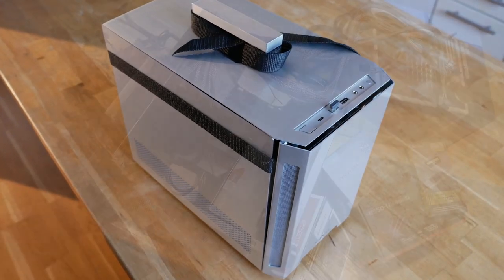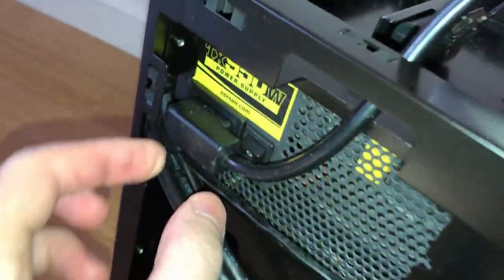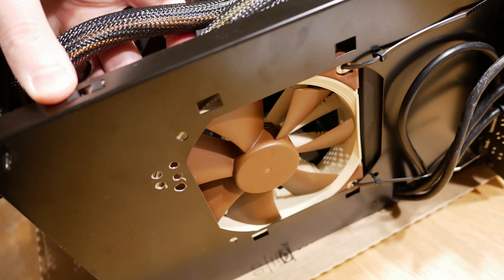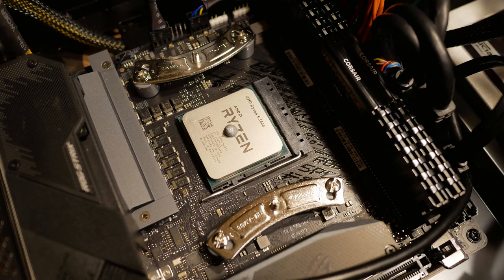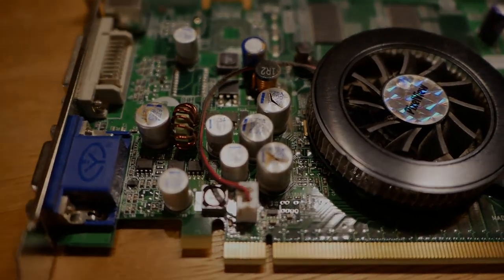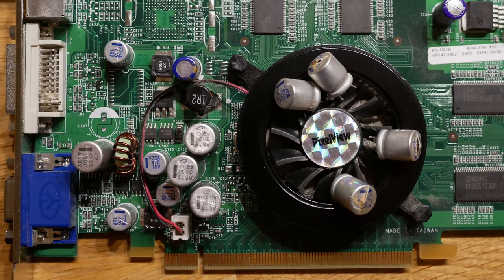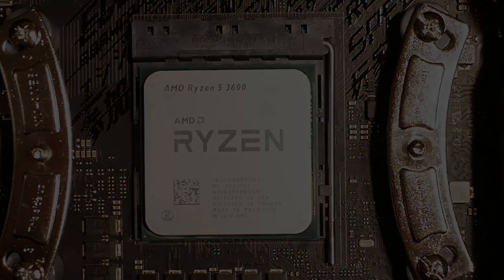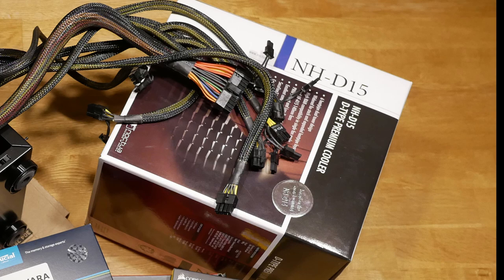Geforce RTX3080 in LianLi TU150 with ATX power supply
No nonsense portable VR machine. Where portable means easy to move around the house and in-out of a car. The real action is fitting a 16 cm long ATX PSU into this SFX case (it can be done, sort of).

Components list:
- Lian Li TU150A Mini-ITX case with a Carry Handle!!! No-windows means less risk to damage it when carrying around + a bit of extra vents. Still poor cooling is a major reason to avoid this case if you do not need a handle.
- AMD Ryzen 5 3600 - I bought it refurbished for a bit less than 50% of the more sexy Ryzen 5 5600X CPU. CPUs are almost never a bottleneck in games and the upgrade will be easy in the future.
- 32GB PC3600 CL18 Corsair RAM - reasonably priced, and enough for many years to come.
- 2TB SATA SSD - Crucial MX500 (placeholder SSD until proper PCIe 4.0 SSDs are on sale for reasonable money. Then this SSD will be used for backups and file storage in my main PC, probably not this gaming machine)
- Asus ROG STRIX B550-I Gaming motherboard. It has USB-C header and was sold for a good price, with 30Euro cash-back. Good buy.
- Noctua NH-D15 as-big-as-it-gets CPU cooler that I got cheap. Can't go wrong if the size and weight are not an issue.
- Noctua NF-F12-PWM (also got with a discount) this one should last and even has re-sale value.
- my old and healthy Corsair TX950 ATX powersupply with enough connectors to power triple high-end videocards, 16 SATA devices and 8 IDE devices. This thing was born for SFF PCs! Not modular.
- Asus GeForce RTX3080 TUF. No scratch that. While I am waiting for my 3080 (or perhaps Big Navi?), It will be Pixelview GeForce 6600LE 256MB with TV-out. Guess what it also is PCIe x16 compatible!

I was not paid by anyone and will most certainly not be paid for doing this :)